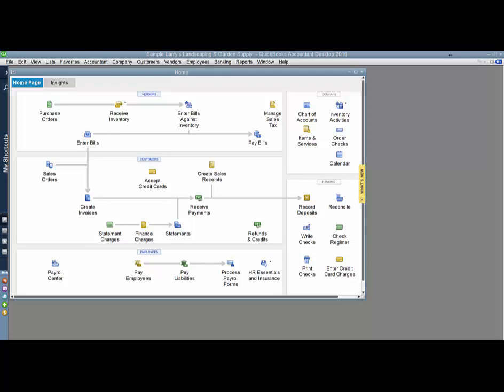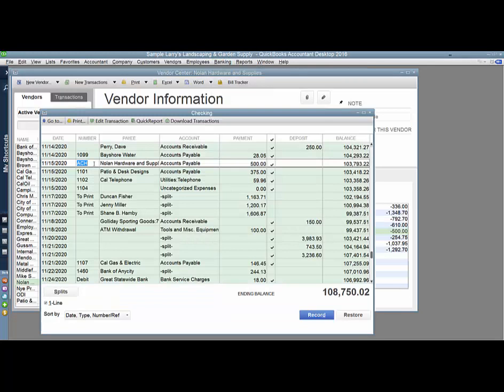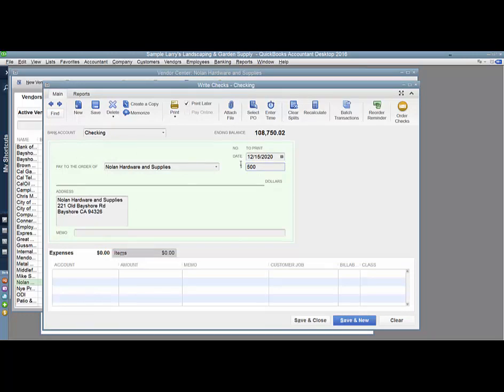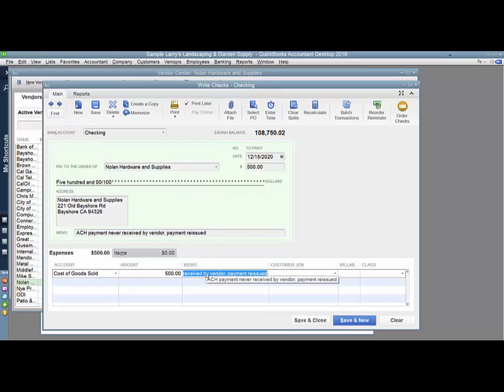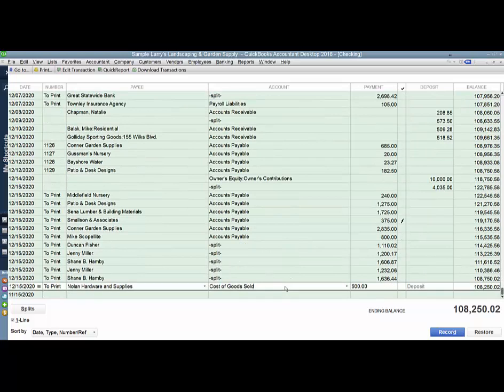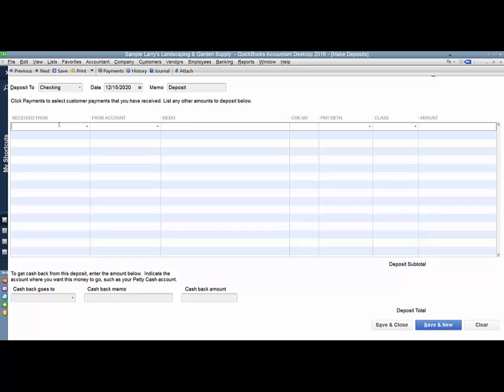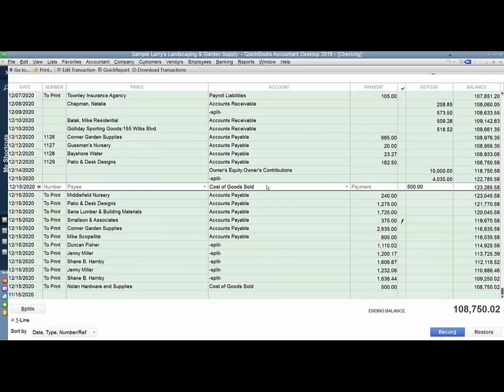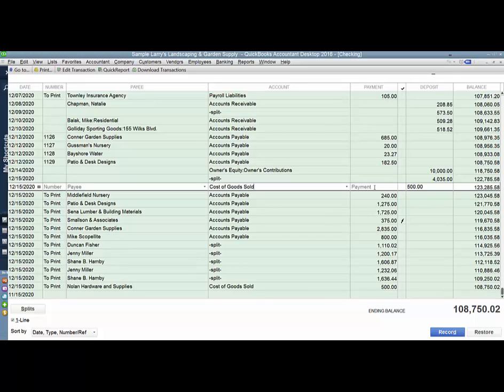QuickBooks - How to Reissue a Lost ACH Payment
If an ACH payment never reaches its destination but your bank shows it as cleared you find yourself in a quandary.  You need to pay your vendor but your books will show it as paid twice unless you handle it correctly.  This tip will show you how to reissue the check AND keep your books accurate.

Skynar Bookkeeping are a QuickBooks ProAdvisor Program Member.